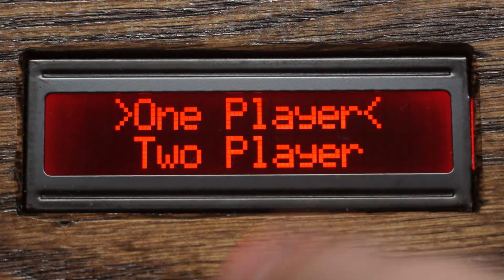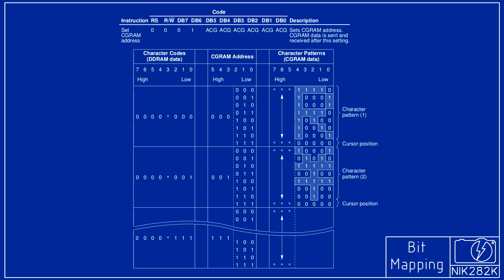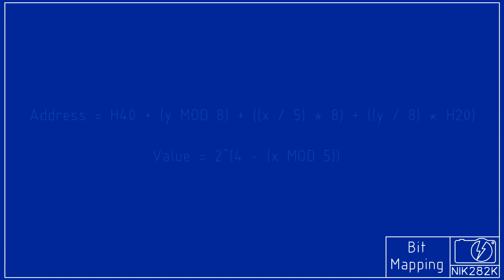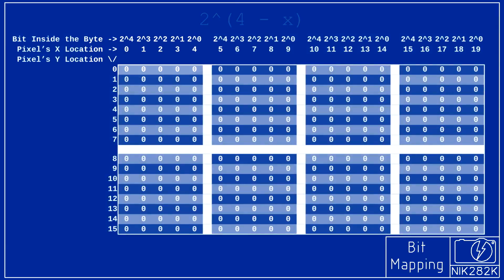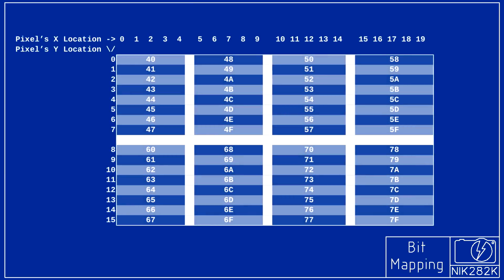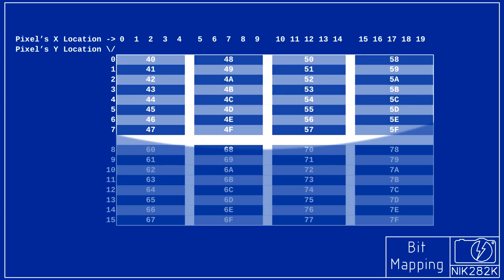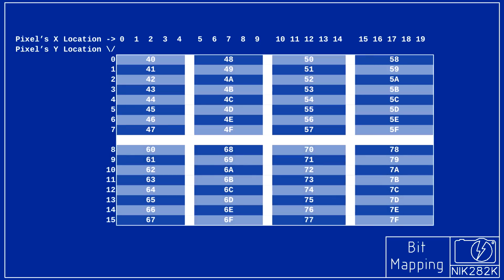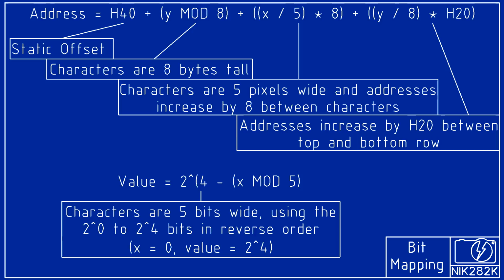Bit Mapping onto an Alphanumeric Display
Getting a 1602a LCD to act like a bit-map display using custom characters.